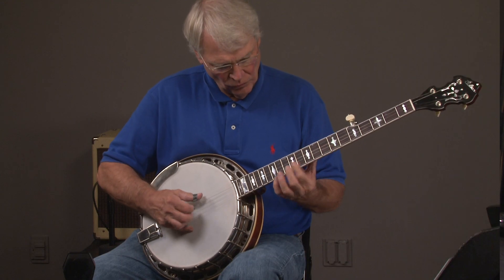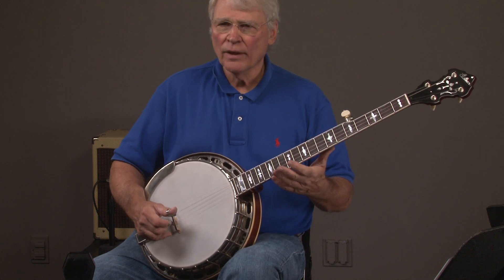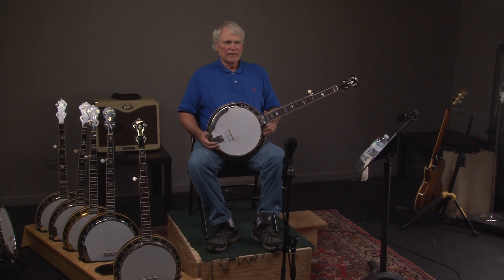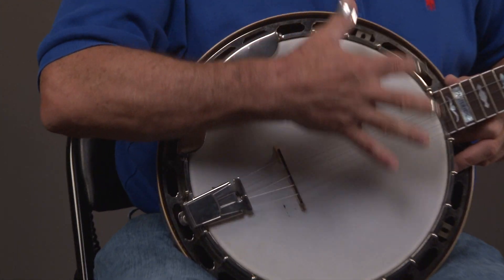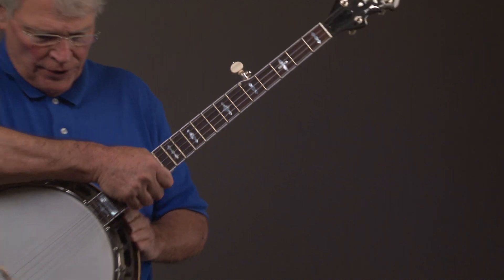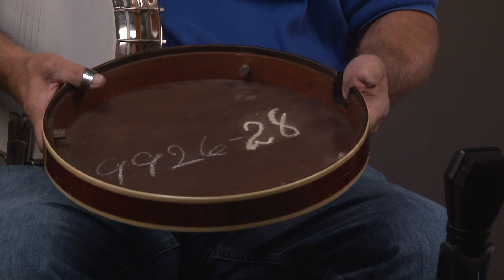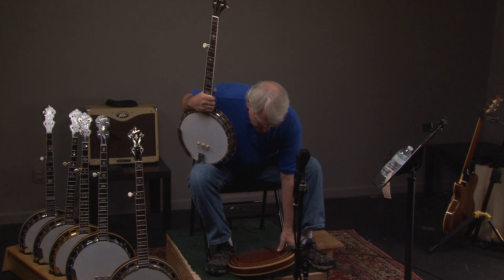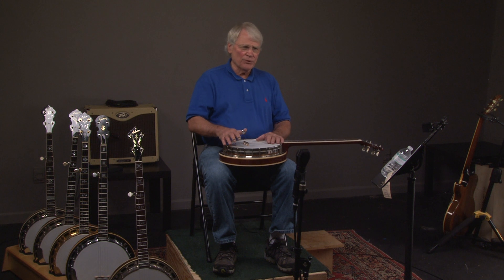1932 Gibson TB3 5 string conversion Banjo HOHWALD BANJO WAREHOUSE B00288 $10,500